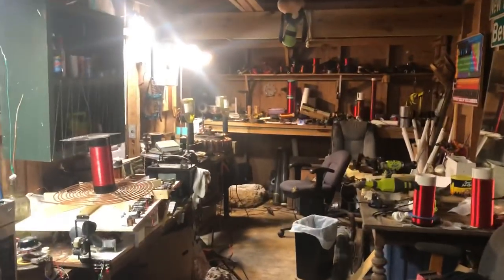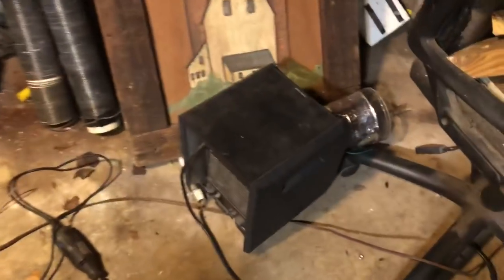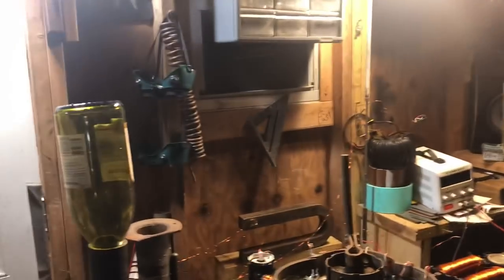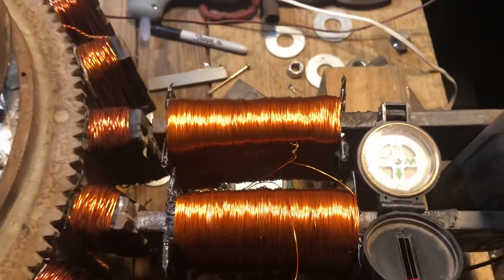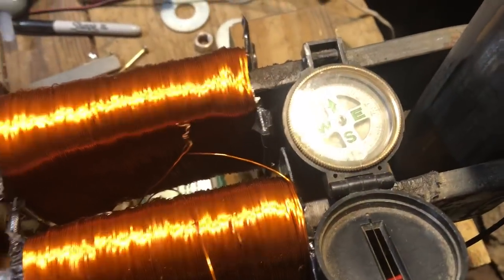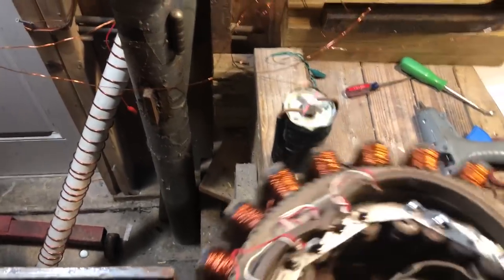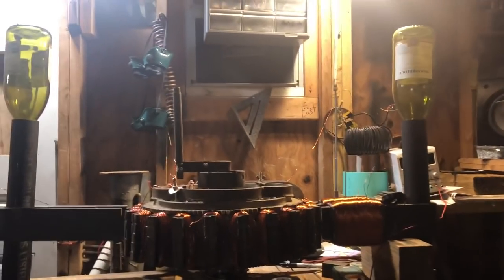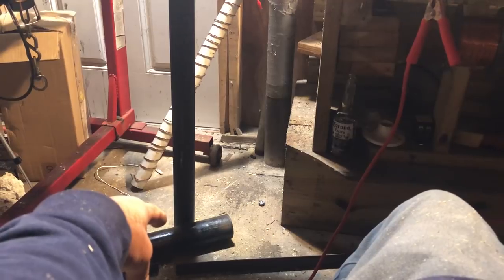Coral Castle! How Ed’s Magnetic Wheel Works and Levitates